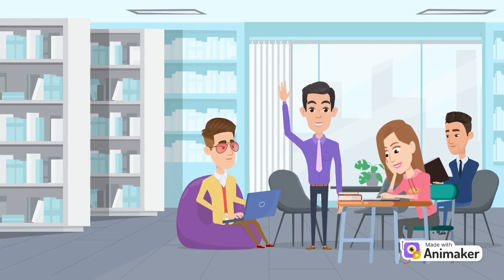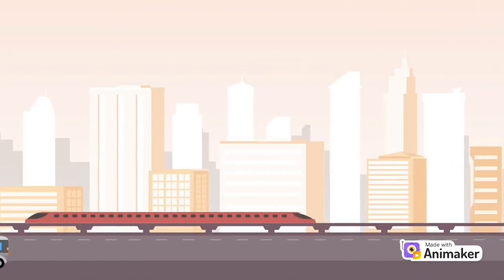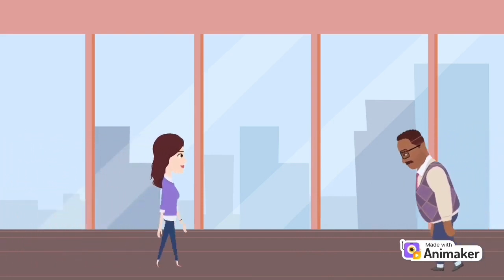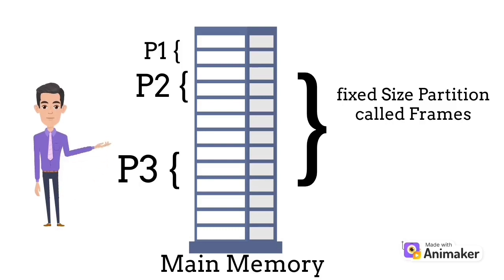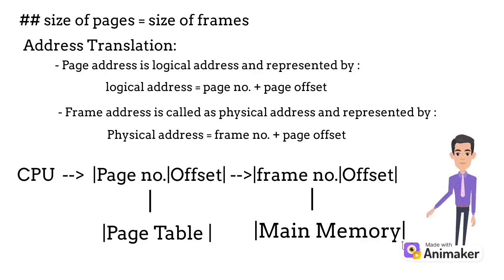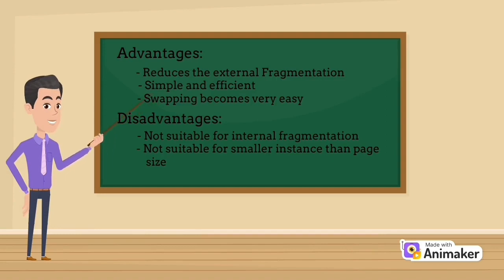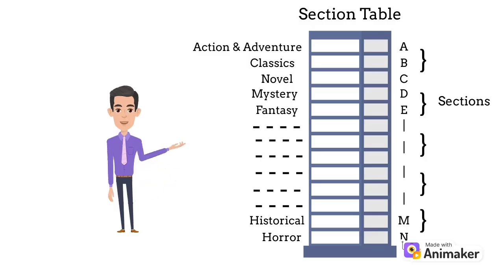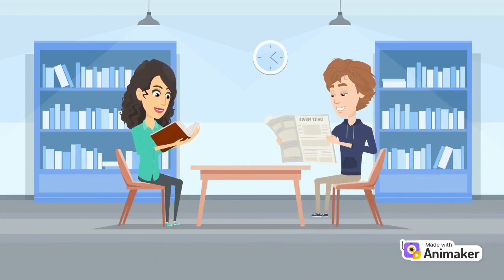Paging In Operating System || Memory Management || Animated Video with story relate